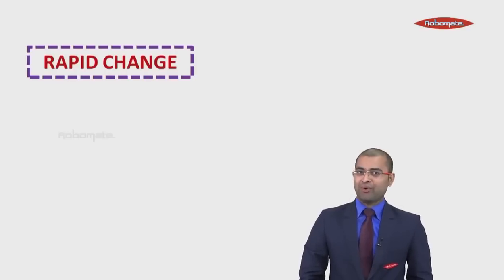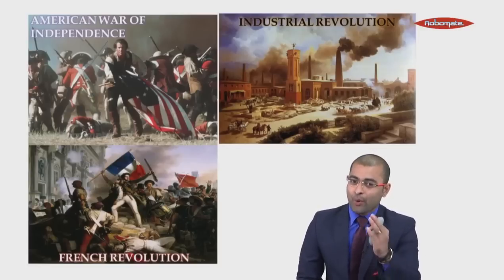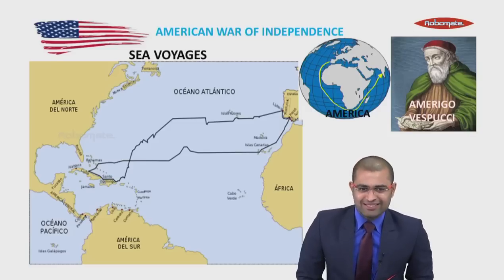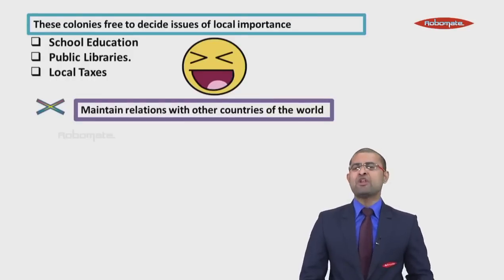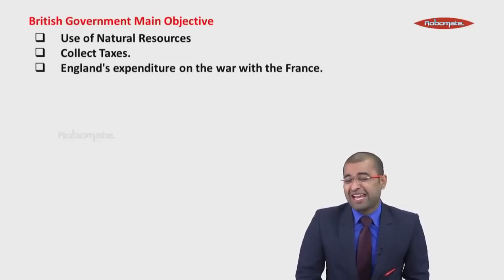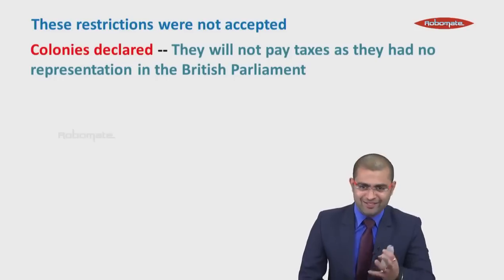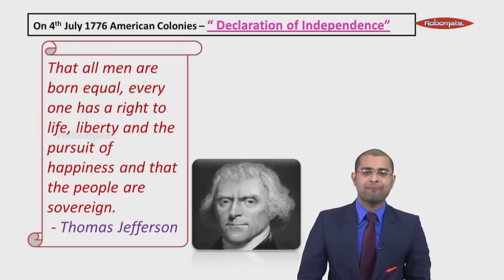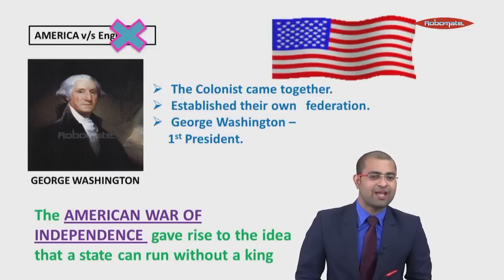Age of Revolution Lesson – History Lecture - Std 8 INK Online Tuitions / Classes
Best & easy to understand explanation of Age of Revolution Lesson ( History )
Join INK Online Classes for SSC, Board to MAKE LEARNING INTERACTIVE
Register for free demo of INK Online Classes for SSC, Board at your home,